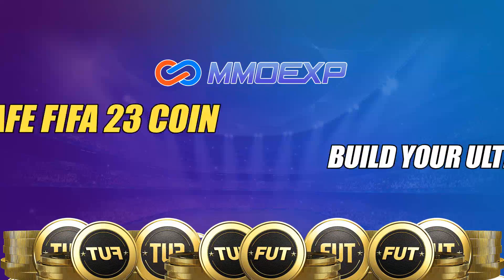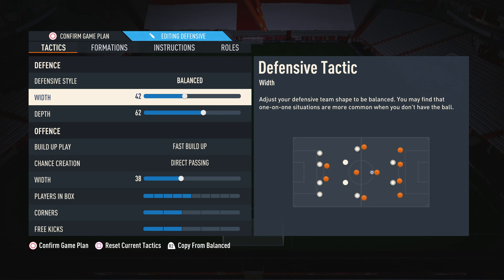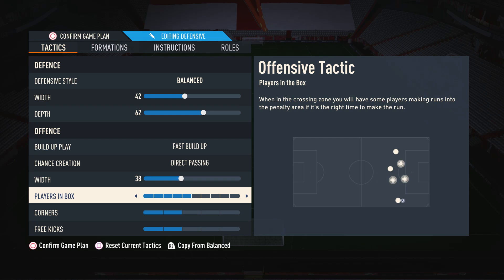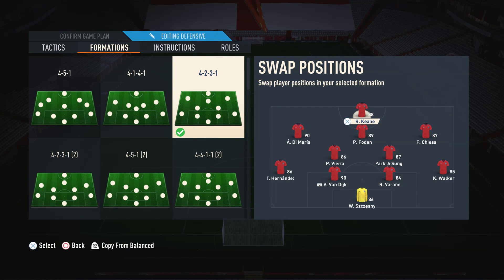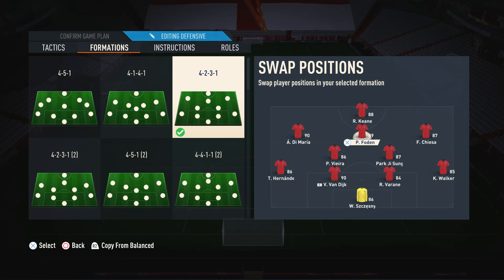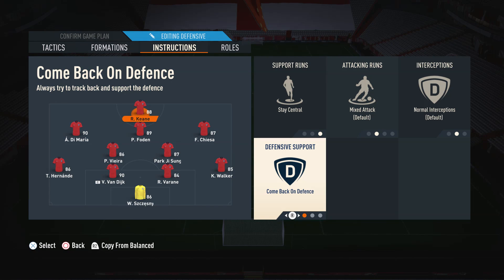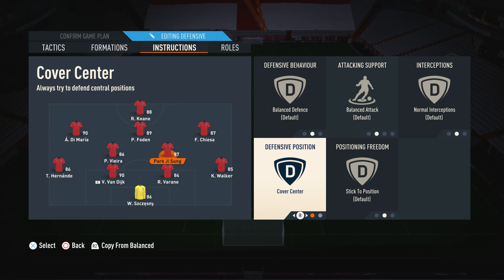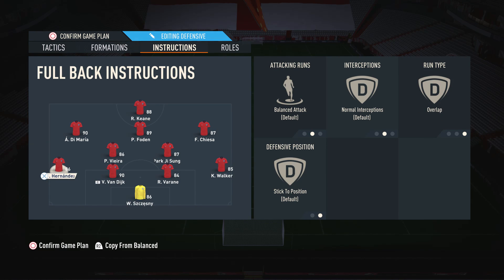4231 is UNBEATABLE 🔥✅ BEST META Custom Tactics & Player Instructions in FIFA 23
In this FIFA 23 ultimate team video we look at the new best meta 4231 custom tactics and player instructions in FUT 23 toty. These 4-2-3-1 custom tactics are the most op in FIFA 23 and better vs all other formations such as the 433 the 41212, the 4231, the 532 and the 5212 aswell as the 442 and 4222. In this video we talk about the best formation and tactics in FIFA 23 aswell as discussing the best lengthy players for the 4231 formation, based off of the accelerate pace archetype mechanic in FIFA 23. We also discuss the lengthy nerf in the new patch and explain why explosive and controlled is better. These FIFA 23 Custom Tactics that are made for the new patch after title update 4 will help you improve and win more games in Division Rivals, Fut Champions, packing a team of the year and more in FUT 23 after patch. These custom tactics and player instructions are meta after the patch and title update 2 in fifa 23 ultimate team. These post patch pro player tactics are op and meta in fifa 23 and we show why the 4231 flat narrow is the best formation in fut 23.

Chapters:
0:00 Intro
0:52 Custom Tactics
4:44 Players to Use
7:35 Player Instructions

This video includes information on:
best meta 4231 custom tactics,
best formation and tactics fifa 23,
best tactics and instructions fifa 23,
4231 tactics fifa 23,
4231 fifa 23,
fifa 23 meta custom tactics
4231 custom tactics fifa 23,
4231 fifa 23 custom tactics,
best formation fifa 23,

It also discusses:

4-2-3-1 custom tactics fifa 23,
best meta formation fifa 23,
overpowered formation fifa 23,
post patch meta tactics fifa 23,
best tactics after patch fifa 23,
after update fifa 23 tactics,
meta 4231 players,
new patch fifa 23 tactics,
best formation after patch fifa 23,
title update 5 custom tactics,
toty tactics fifa 23,